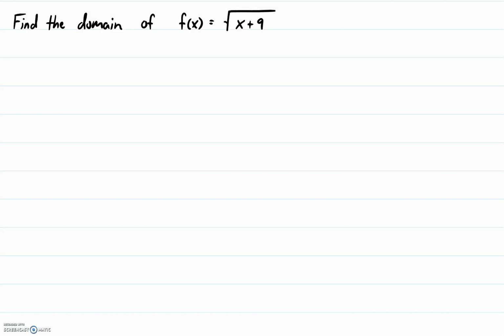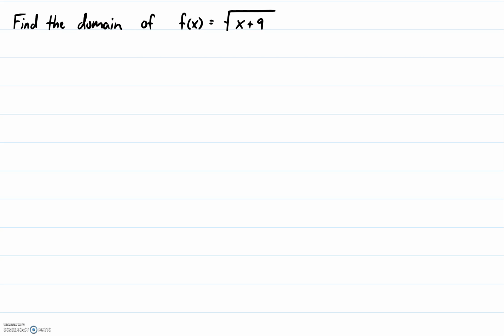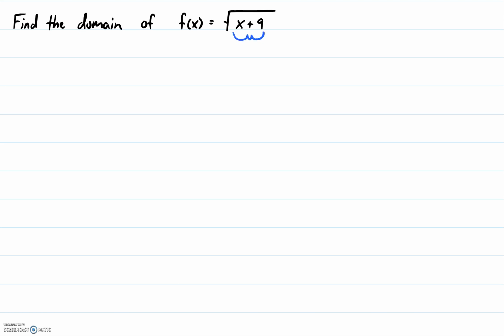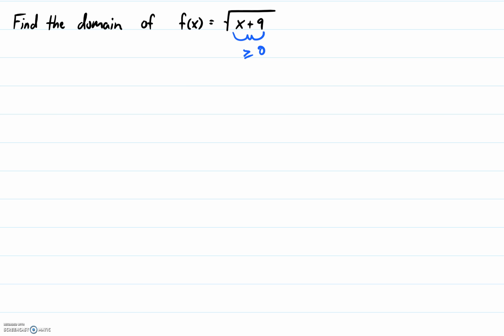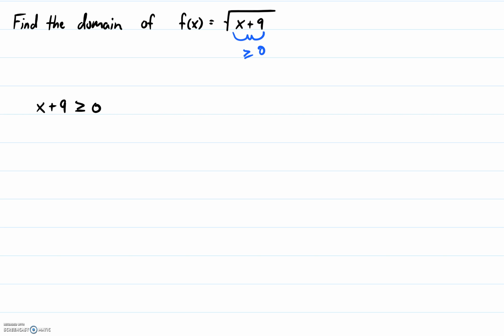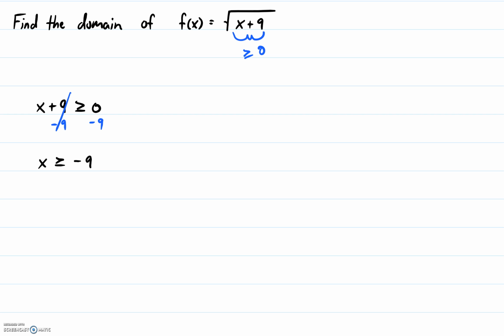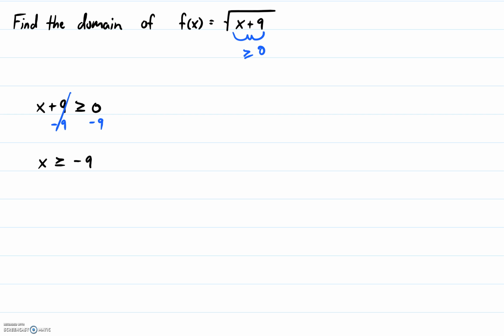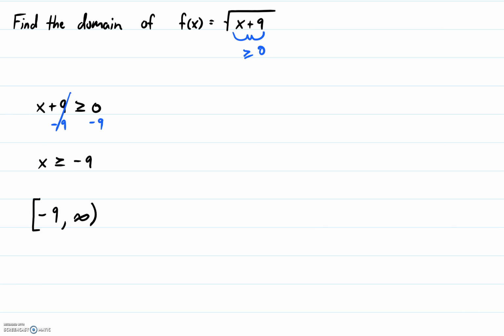Domain with Square Root 1